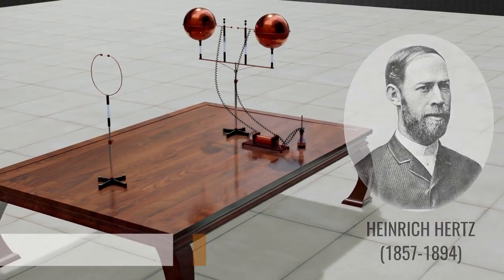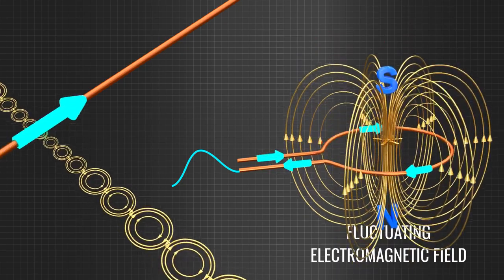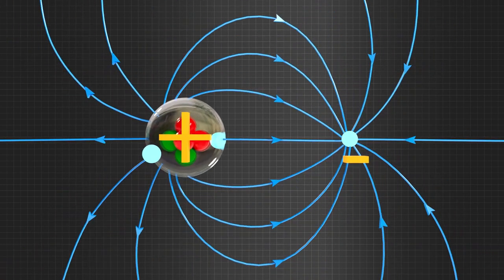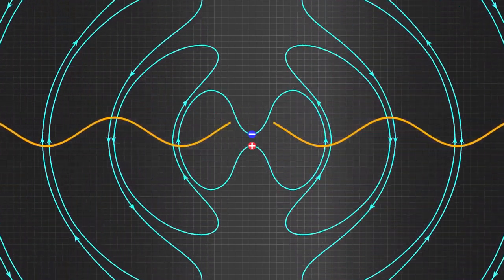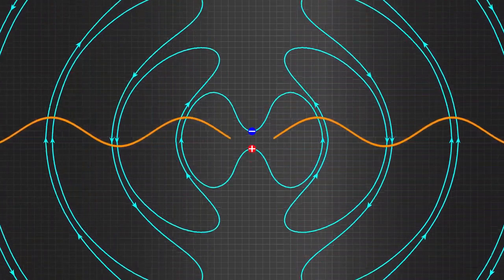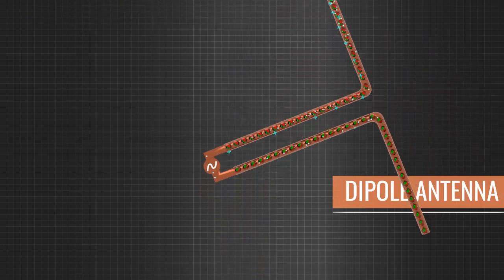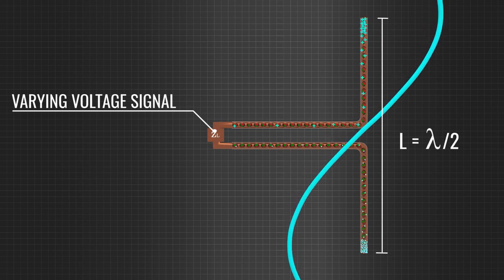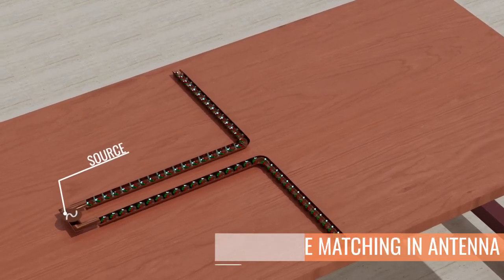About Electromagnetic Radiation